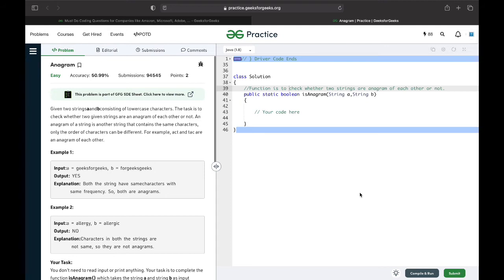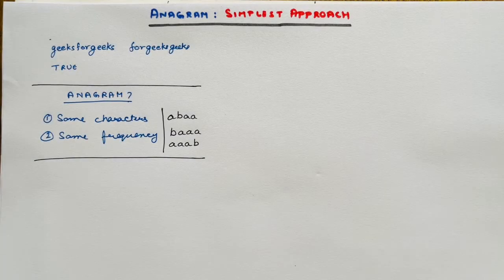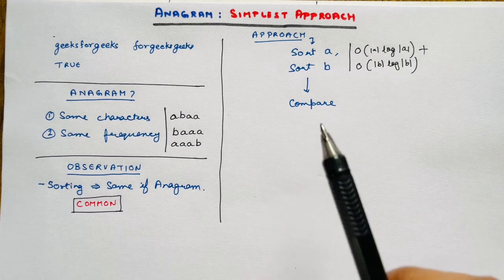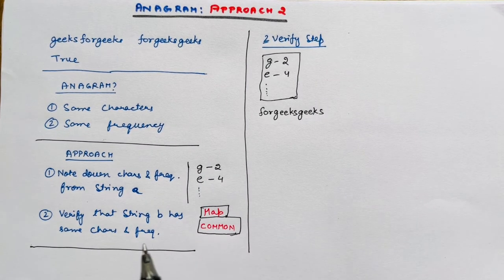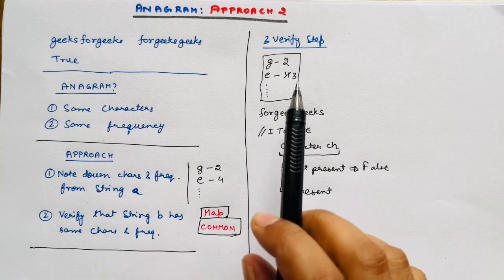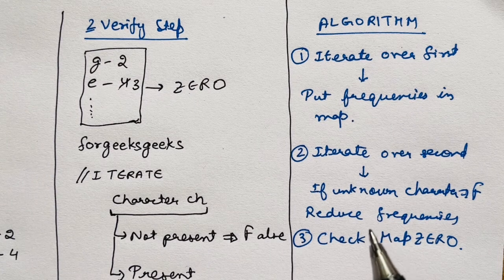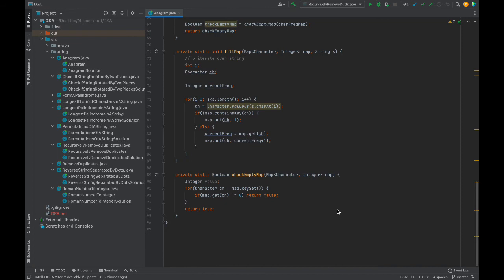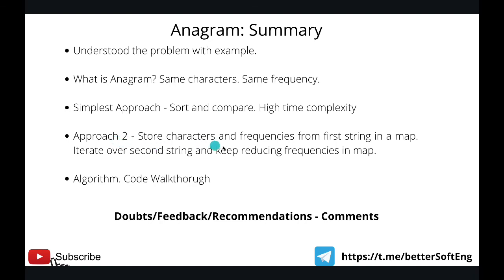Check if 2 strings are Anagrams | Java | Data Structures and Algorithms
Check if 2 strings are Anagrams | Strings | Java | Data Structures, Dynamic Programming - Software Engineering Interview/Placement/Leetcode Questions - MAANG/FAANG, Facebook, Google, Amazon, Microsoft, Netflix

*Check anagram*

Question - Given two strings a and b consisting of lowercase characters. The task is to check whether two given strings are an anagram of each other or not.

WHAT IS COVERED IN THIS VIDEO:
1. Understand the problem
2. Understand what is Anagram
3. Simple Approach of sort the 2 strings and compare
4. Thinking through Better Approach - Store characters and frequencies in map.
5. Time and Space complexity analysis
6. Code Walkthrough